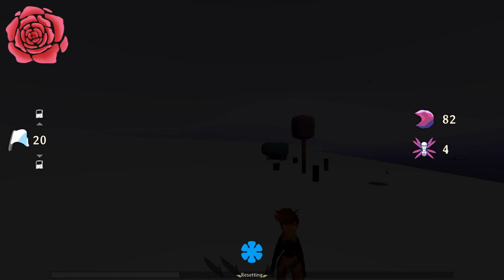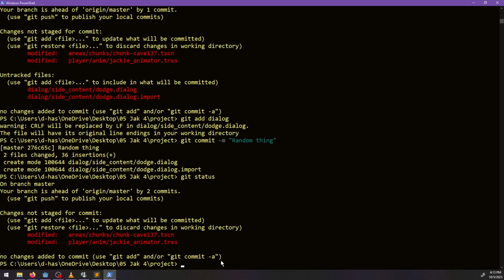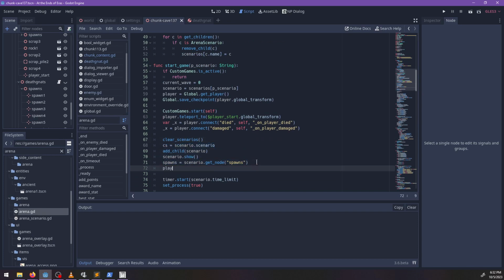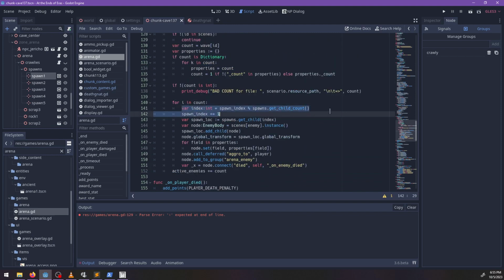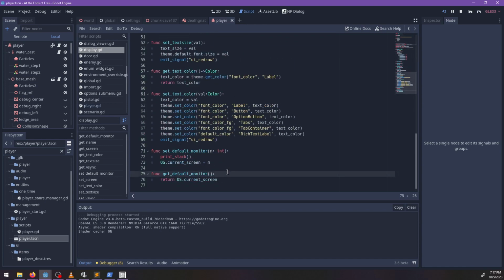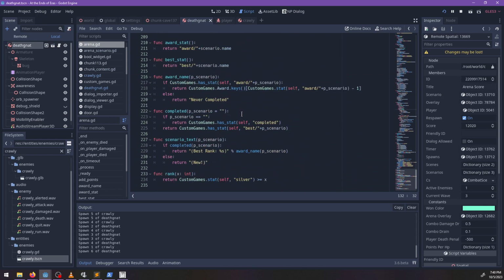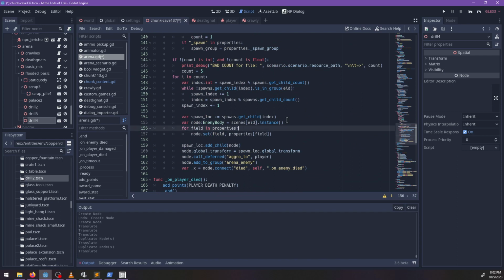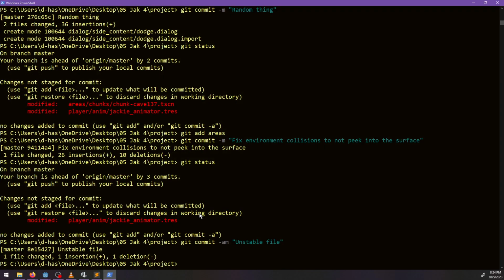i play the arena, mostly - At the Ends of Eras [dev stream 257]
0:00 music
2:05 hello (screen is broke)
3:05 screen capture fiddling
16:50 finishing up the caves for now
28:58 making a mix of enemies for the arena
1:31:45 okay but how to I make the game start on the correct monitor
1:38:15 i give up let's just work on the arena more
2:08:08 let's make a flooded level
2:36:33 until next time